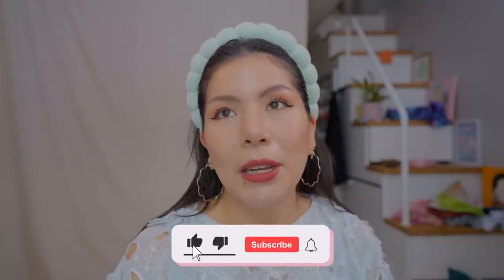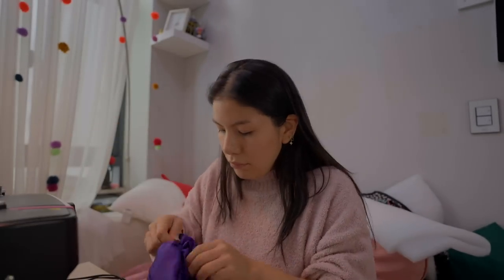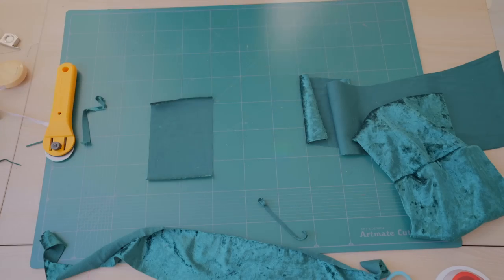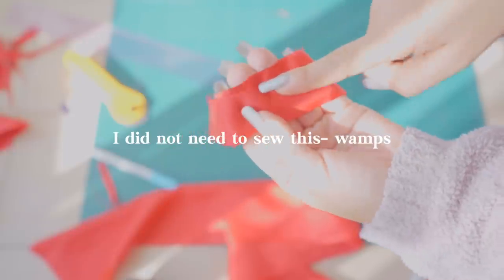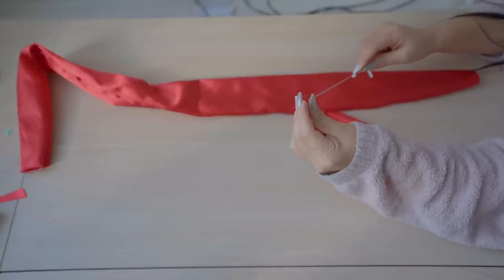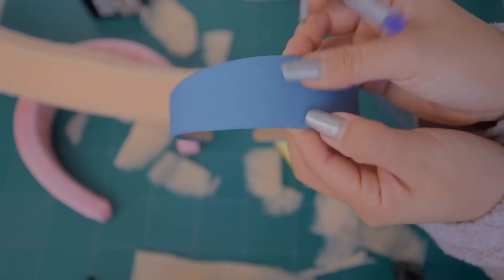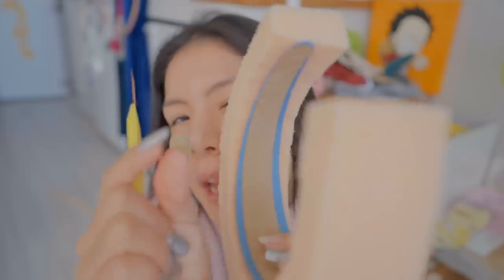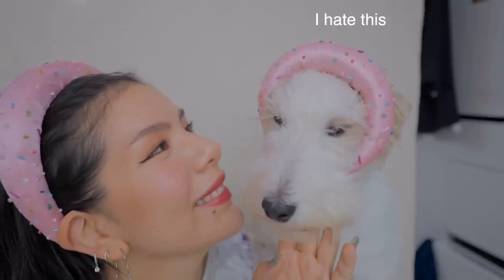I made my dream hair accessories, and you can too ✨ ✨ | Easy sewing projects | Last min xmas gifts!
GUYS YOU WILL LOVE THESE PROJECTS! I literally made the hair accessories of my dreaaams. They range from easy to hard (just labor intensive not hard like advance sewing skills hehe) i hope you enjoy it!

☆*:.｡. o(≧▽≦)o .｡.:*☆
✈Traveling?! hehe Here's a code for a $35 DISCOUNT on Airbnb!

Follow my talented family:
@Knottylilma (crochet bralettes, shirts, hats) knottylilma/

(~˘▽˘)~ Equipment ~(˘▽˘~)
✿ My camera bag Use code: ITSYOHOMEGIRL